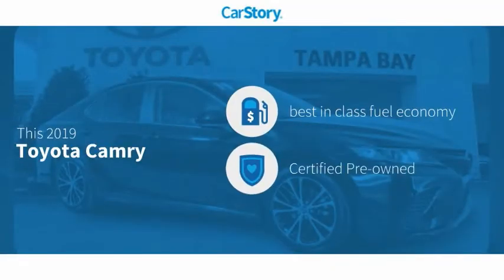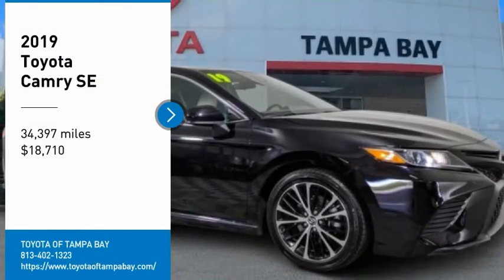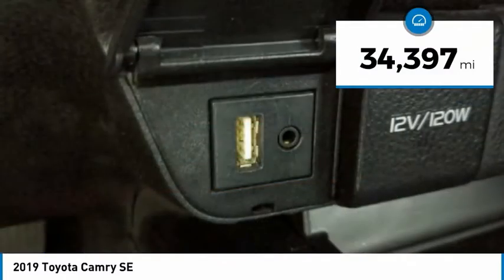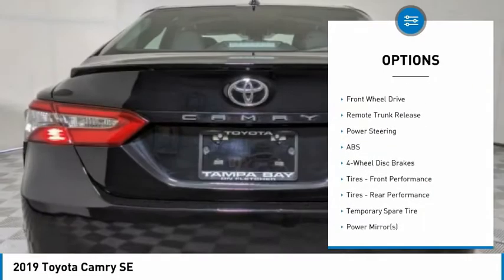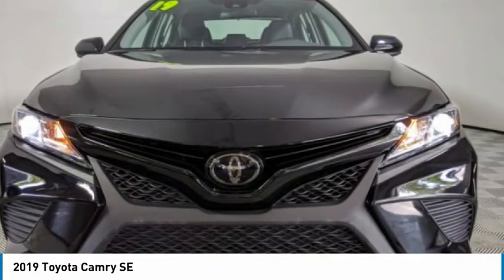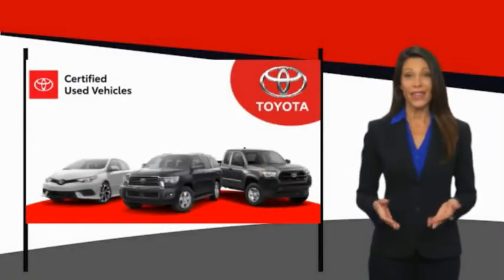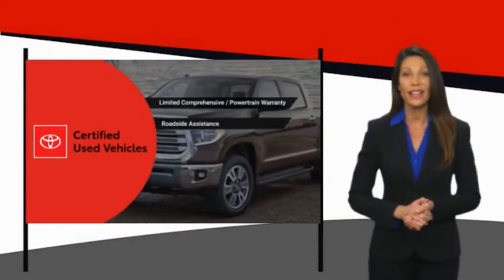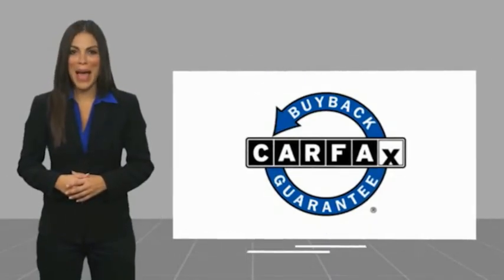2019 Toyota Camry O740587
2019 Toyota Camry SE

CARFAX One-Owner. Clean CARFAX. Certified. Midnight Black Metallic 2019 Toyota Camry SE FWD 8-Speed Automatic 2.5L I4 DOHC 16V Camry SE, Toyota Certified Used Vehicles Certified, 2.5L I4 DOHC 16V, 8-Speed Automatic, Midnight Black Metallic, Black w/Fabric Seat Trim w/SofTex, CARFAX ONE OWNER, CLEAN CARFAX, BACK-UP CAMERA.Fast, Friendly, Fair & Fun. Recent Arrival! 28/39 City/Highway MPGToyota Certified Used Vehicles Details:* 160 Point Inspection* Vehicle History* Powertrain Limited Warranty: 84 Month/100,000 Mile (whichever comes first) from TCUV purchase date* Warranty Deductible: $50* Limited Comprehensive Warranty: 12 Month/12,000 Mile (whichever comes first) from certified purchase date. Roadside Assistance for 1 Year* Transferable Warranty* Roadside AssistanceAwards:* 2019 KBB.com 10 Most Comfortable Cars Under $30,000 * 2019 KBB.com 10 Best Sedans Under $30,000 * 2019 KBB.com Best Resale Value Awards * 2019 KBB.com Brand Image AwardsFinal vehicle sale price is also subject to safety inspection costs, certification costs and repair order costs. Call your Internet Managers today for details. All offers are mutually exclusive. All vehicles subject to prior sale. See dealer for complete details.